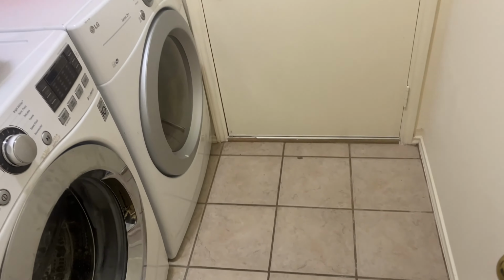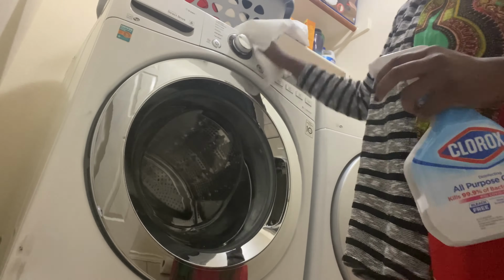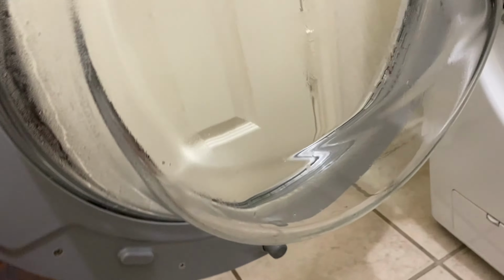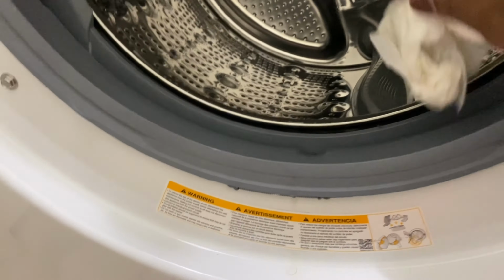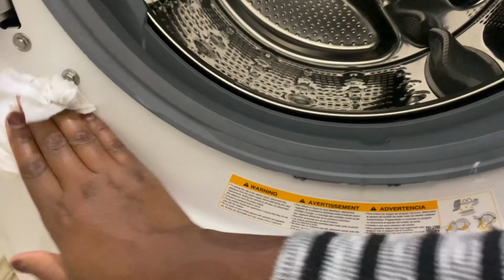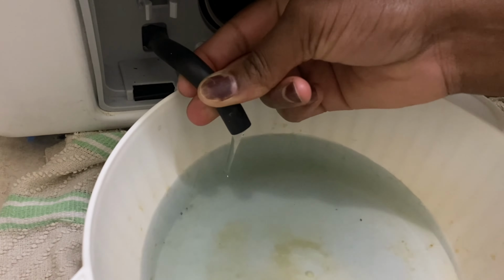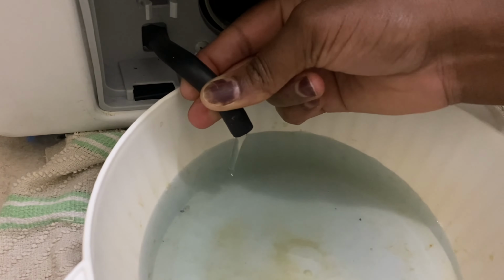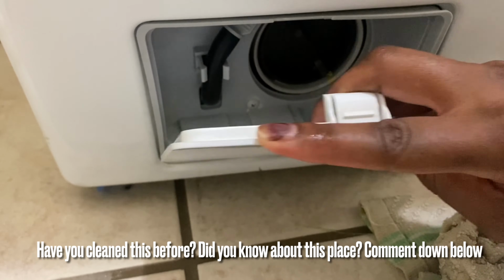2023 Laundry Motivation|Wash Fold Repeat|Full All Day Laundry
2023 Laundry Motivation | Wash Fold Repeat| Sincerely Shamsa
Got Laundry to do? You've clicked on the right video. in todays video I'm getting laundry done plus I share how you can clean your washing machine.

I upload videos on Sundays and Wednesdays 🔔